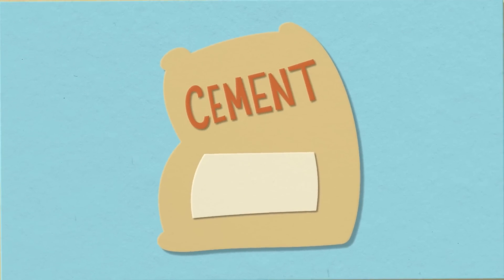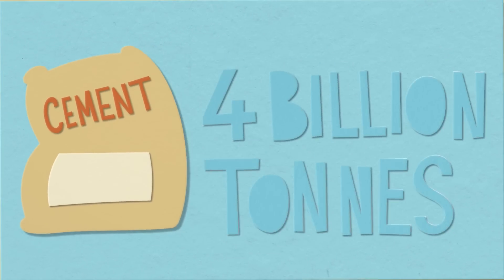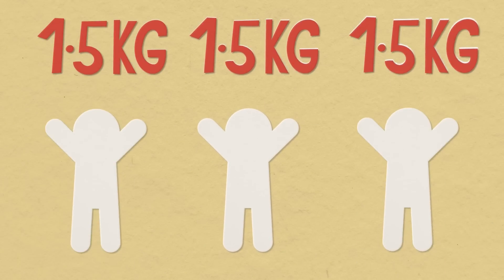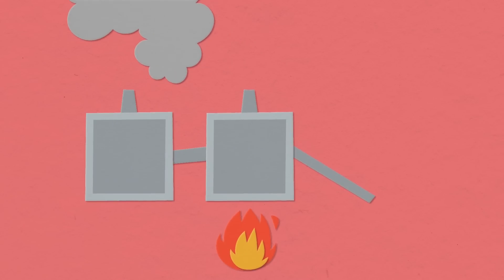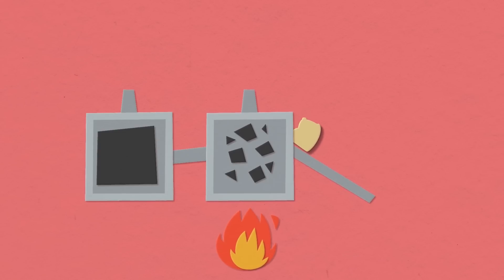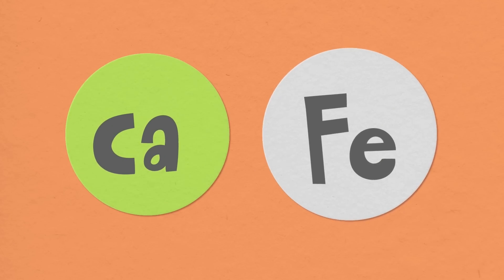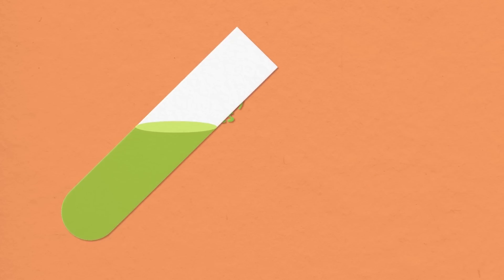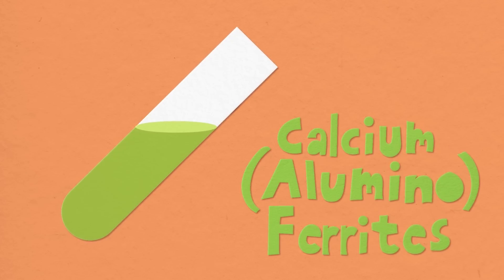Concrete change: the innovative chemistry of sustainable cement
The global cement industry is gigantic, so finding ways to reduce its impact on the climate is essential for a sustainable future. At the University of Sheffield in the UK, Dr Theodore Hanein and his team are investigating alternative methods for cement production. This includes replacing raw materials with waste products from other industries and reducing the carbon dioxide released during cement manufacture.

This animation is a free education resource aimed at inspiring the next generation of STEM (science, technology, engineering and maths) and SHAPE (social sciences, humanities and the arts for people and the economy) experts. It can be used at home or in the classroom alongside a downloadable script, article and activity sheet, all of which are freely available